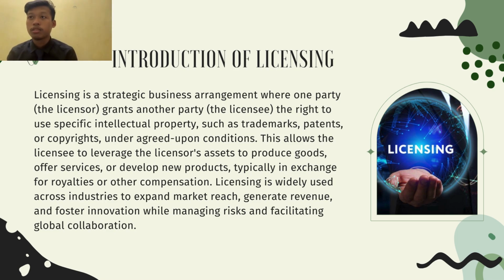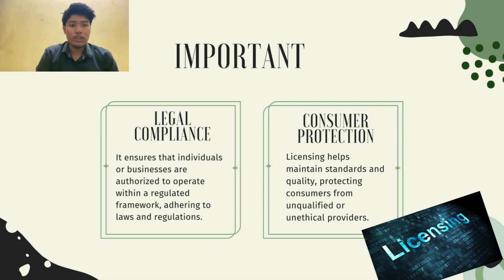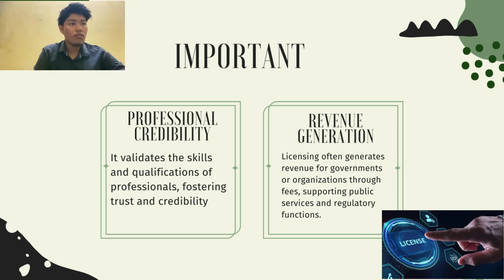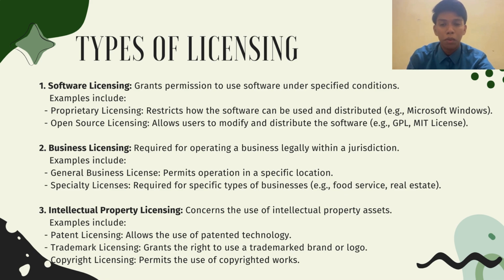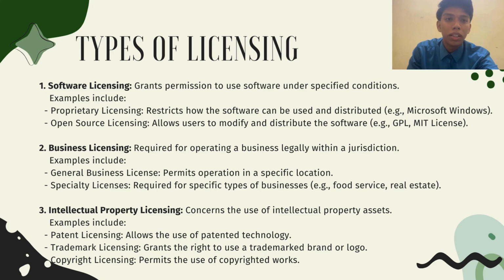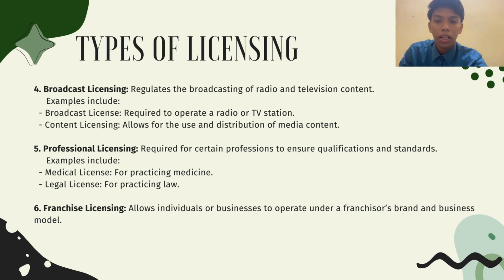LICENSING GROUP 4 PRESENTATION